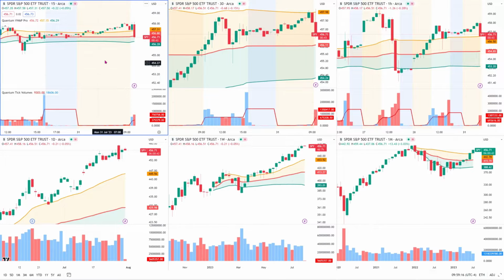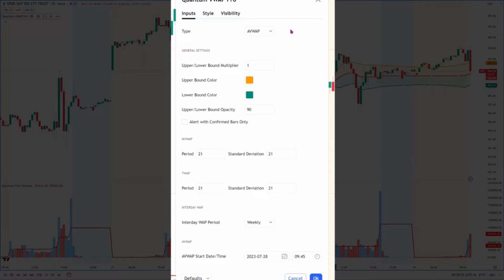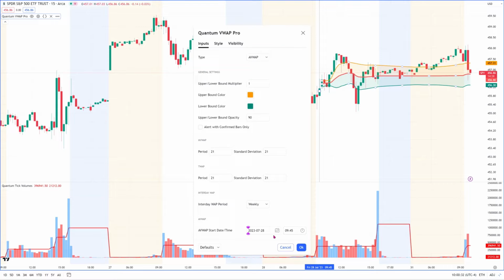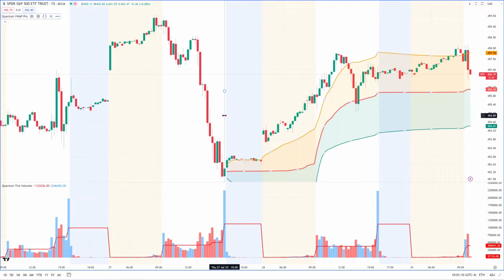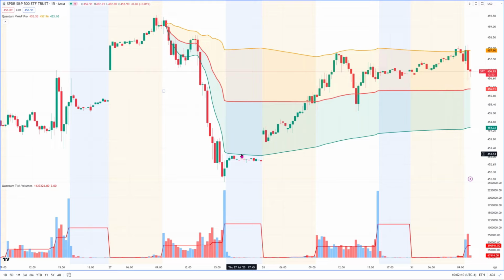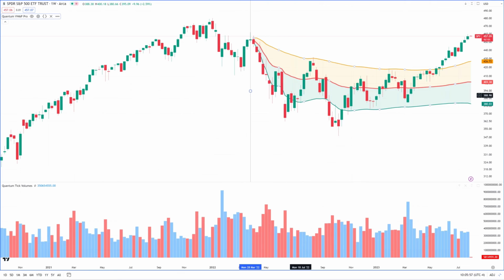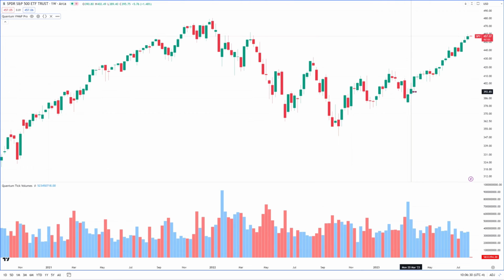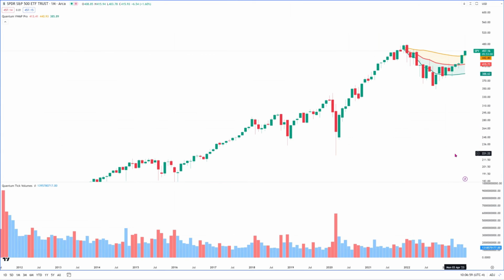How to use the AVWAP anchored VWAP for TradingView and trading the SPY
How to use the AVWAP anchored VWAP for TradingView and trading the SPY. The anchored VWAP allows you to select significant highs and lows on the chart and set the VWAP to work accordingly from those points so you have complete control.